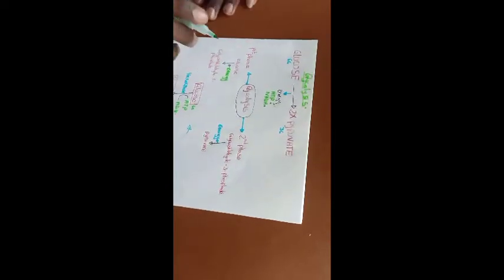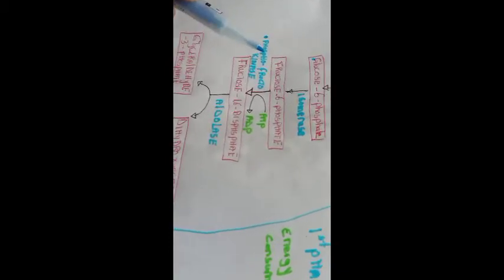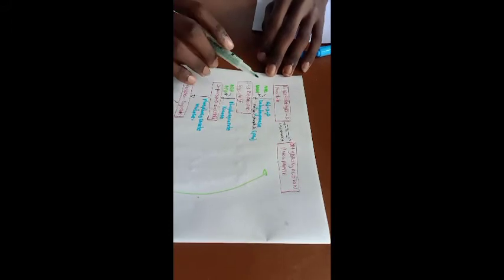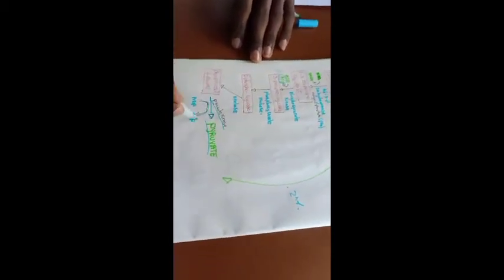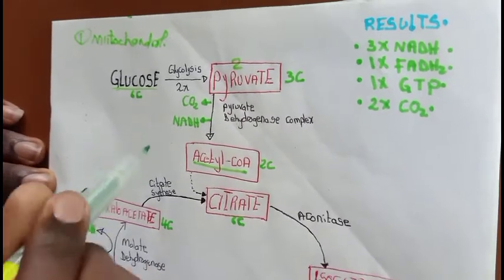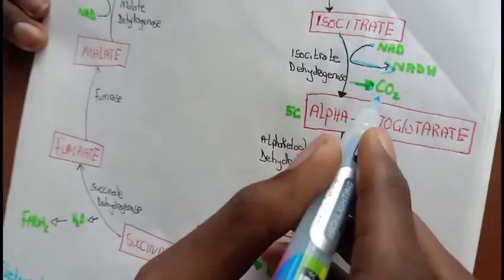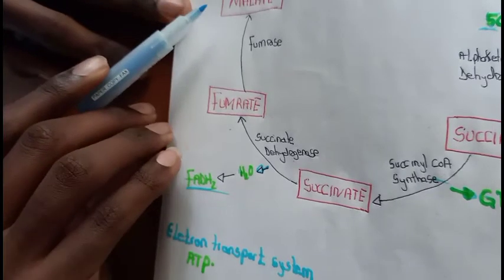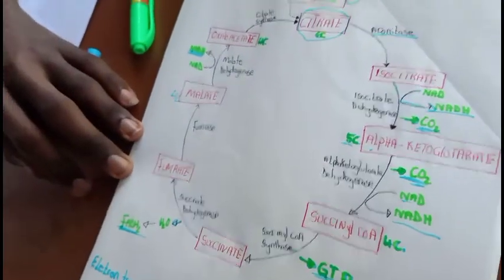glycolysis amd crebs cycle